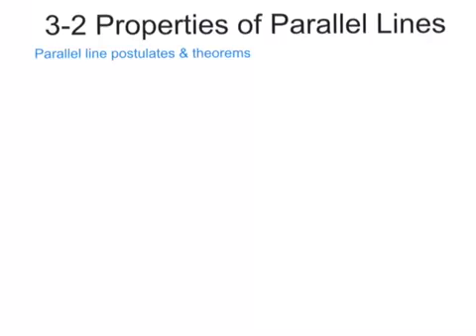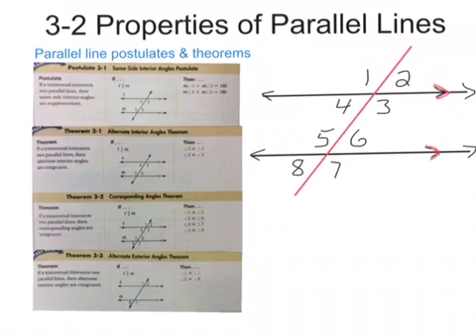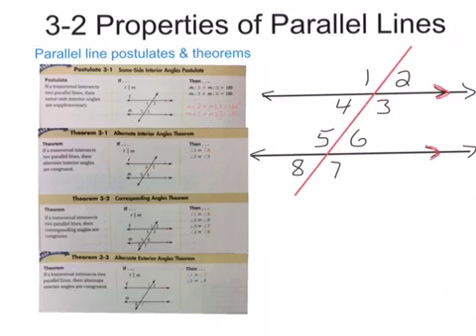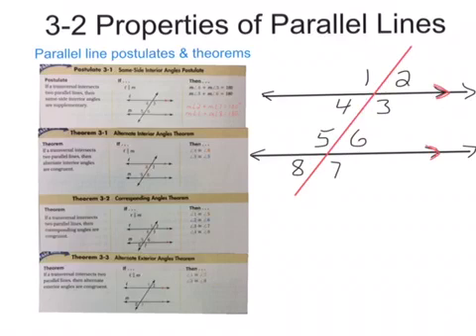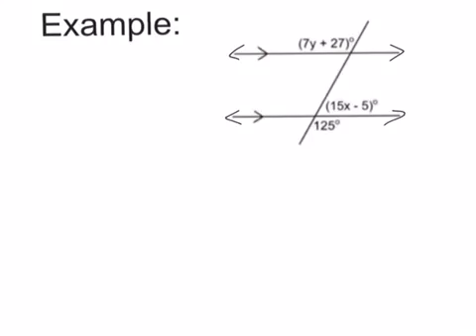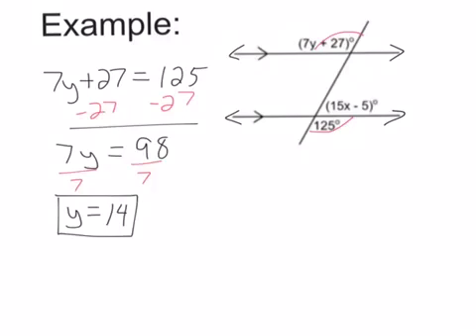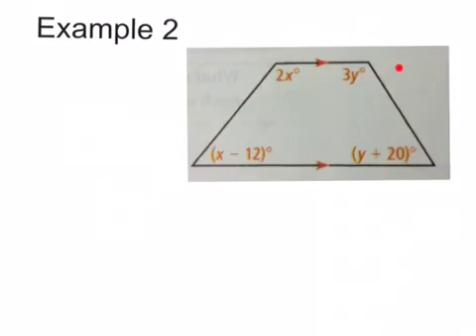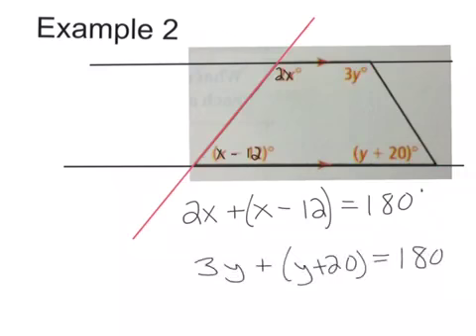3.2 Properties of Parallel Lines